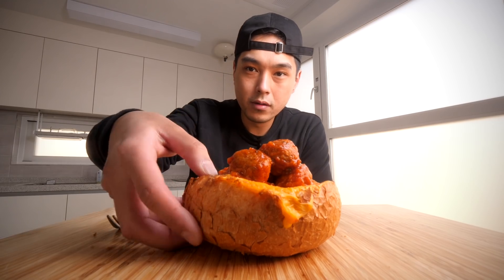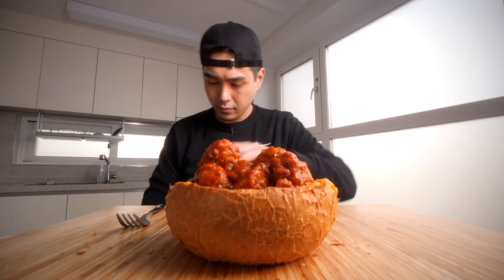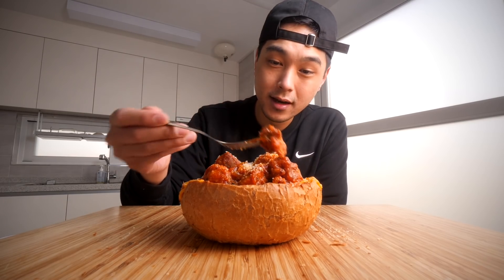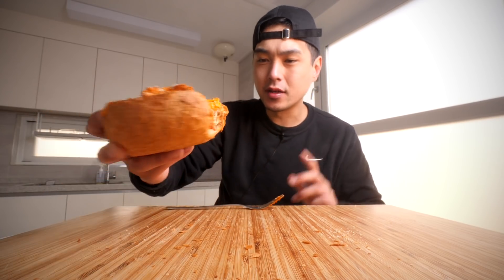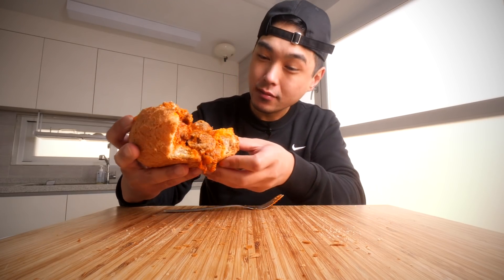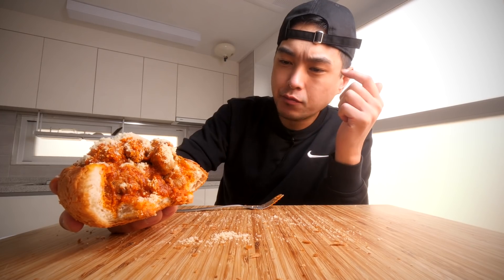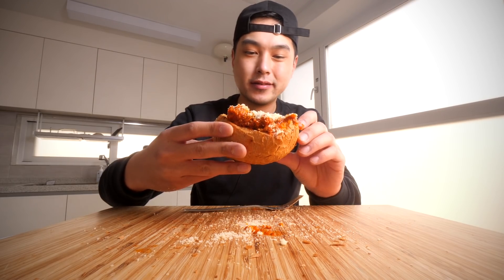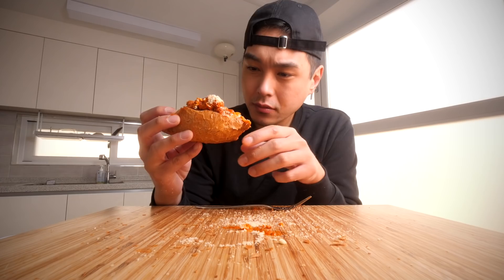Meatball Bread Bowl